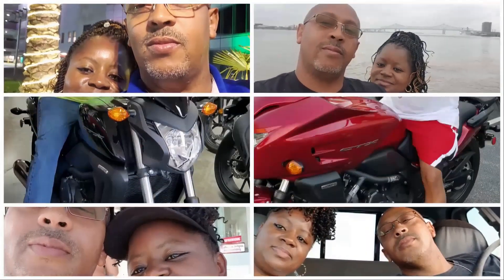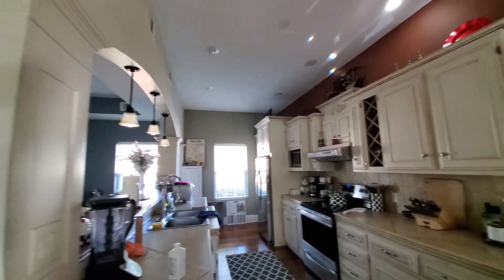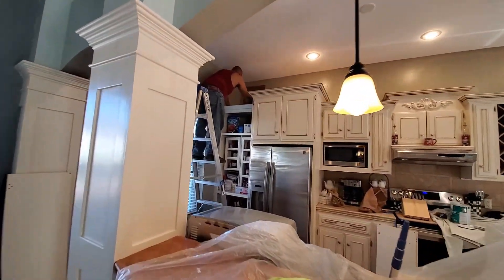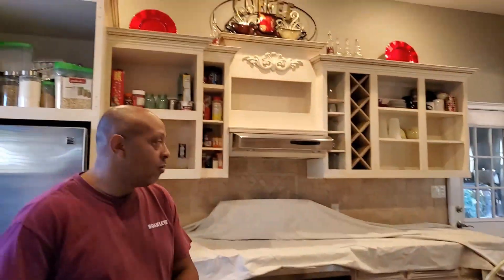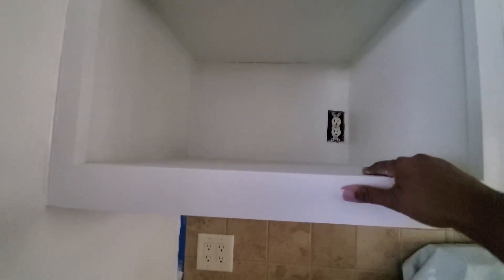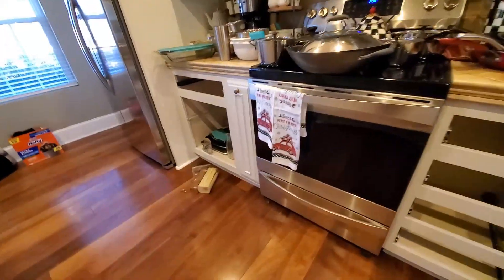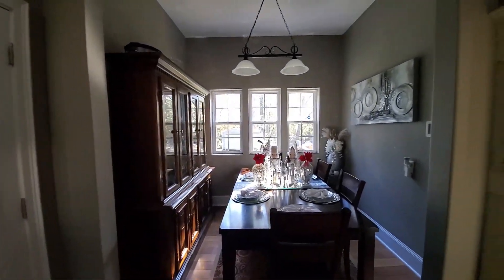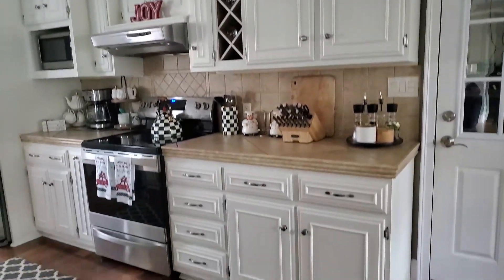VLOG| KITCHEN CABINET & WALL COLOR UPDATE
Welcome to the official Tillery TV Vlogs Youtube channel! On this channel we share vlogs, lifestyle, faith, home decor and more. We would love for you to stick around and become a part of the family.

tillerytvvlogs